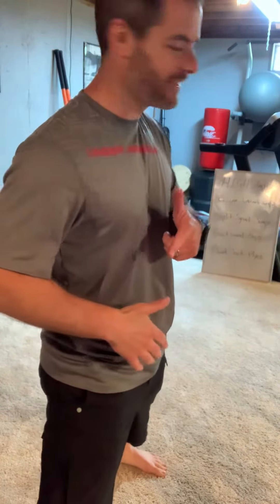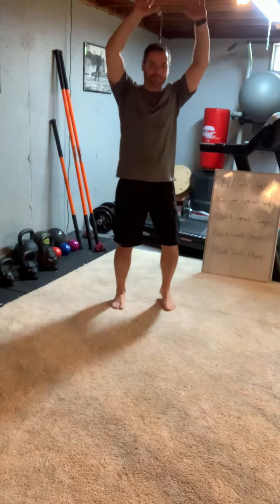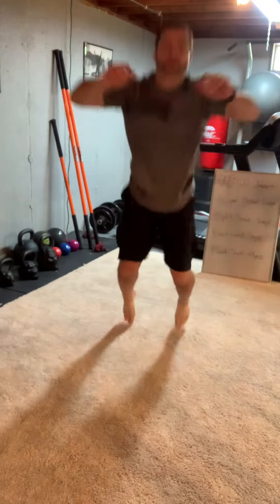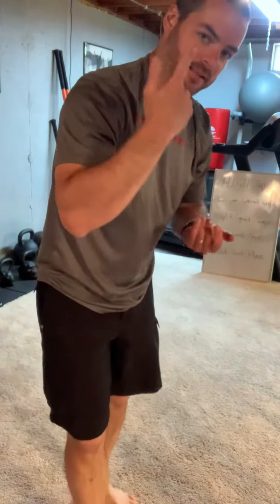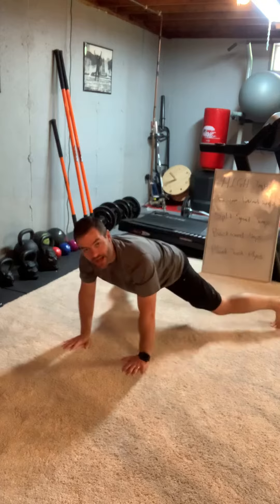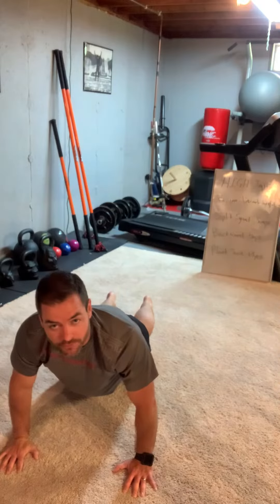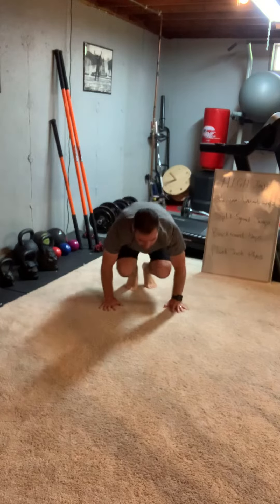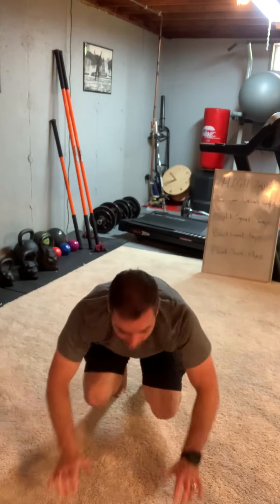HIGH Impact 4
4 more, killer core, jump off the floor, learn to soar, TRY THEM for fun don’t make it a chore.